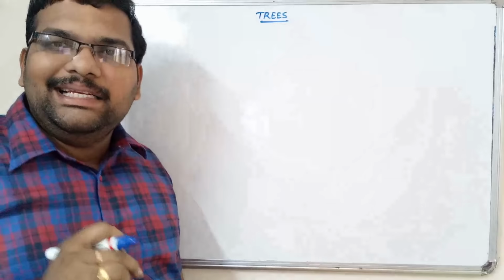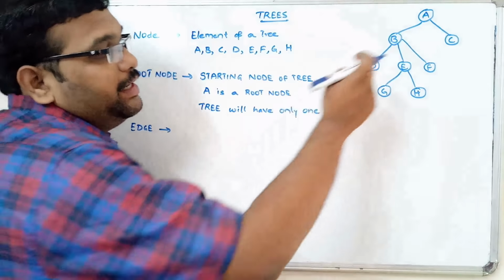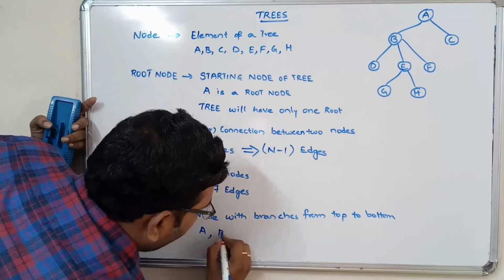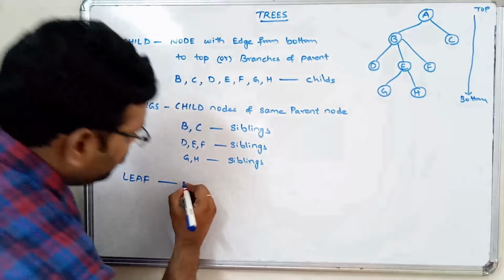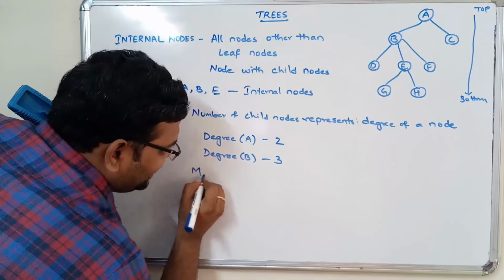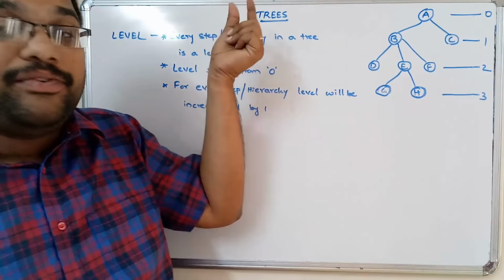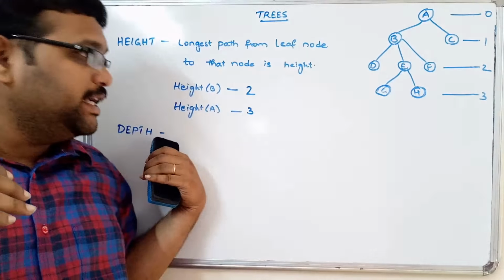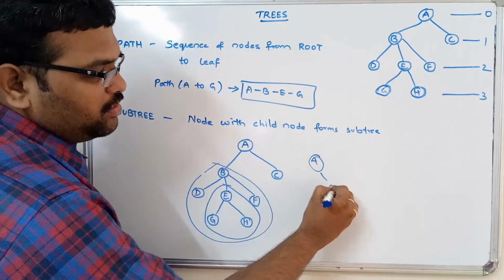TREE TERMINOLOGY - DATA STRUCTURES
1. ROOT
2. NODE
3. EDGE
4. PARENT
5. CHILD
6. SIBLINGS
7. LEAF
8. INTERNAL NODES
9: DEGREE
10. HEIGHT
11. LEVEL
12. DEPTH
13. PATH
14. SUBTREE